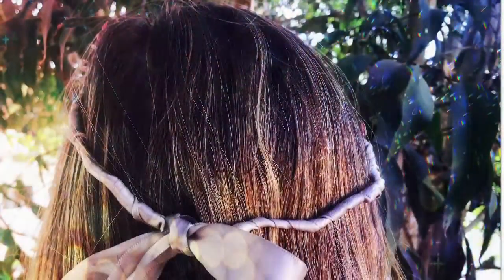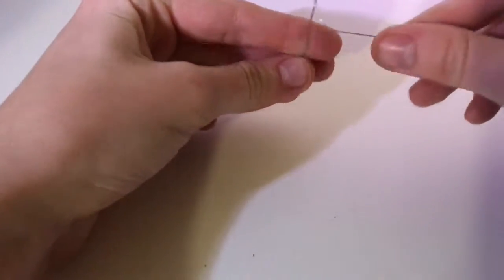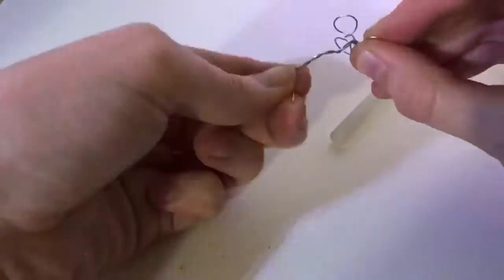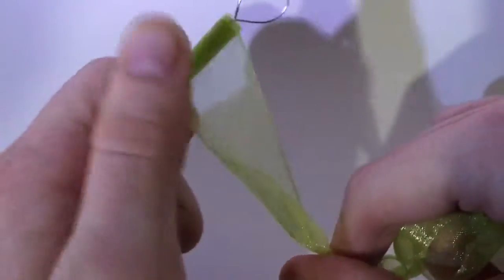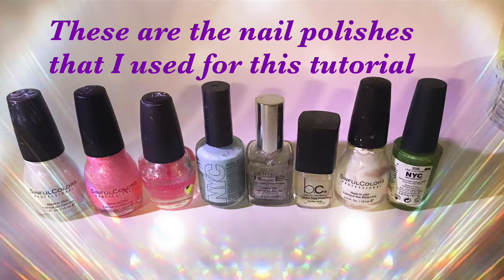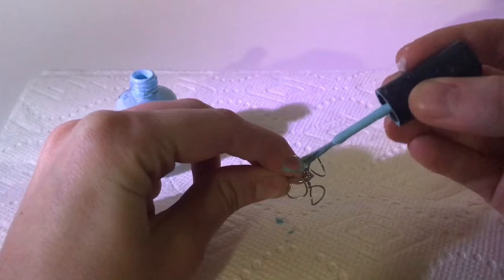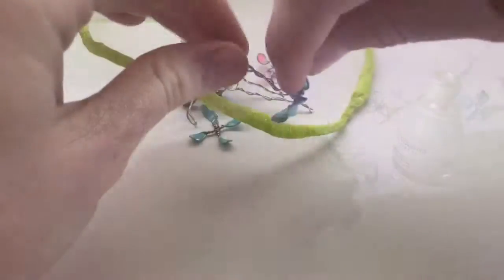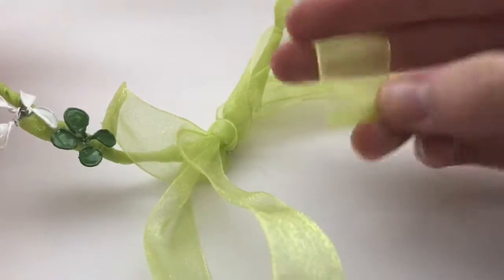Fairytale Flower Crown Tutorial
This DIY Video by DIYDuo will teach you how to make your own Fairytale Flower Crown!